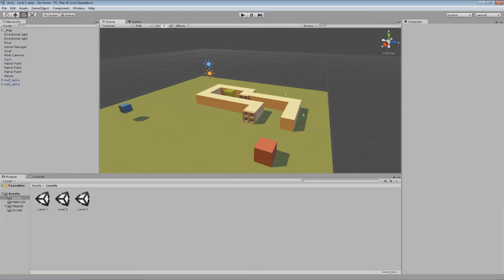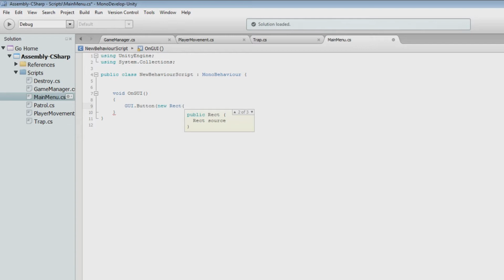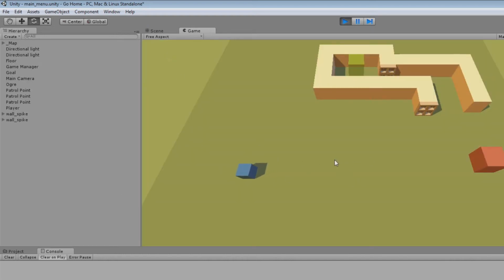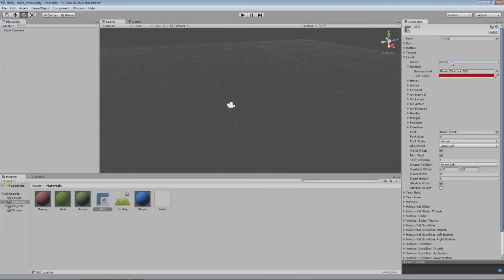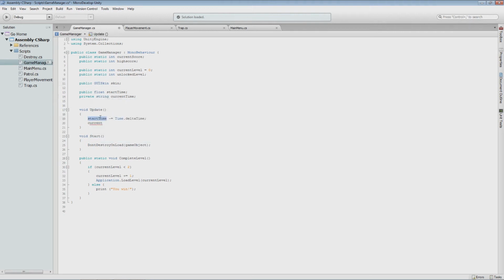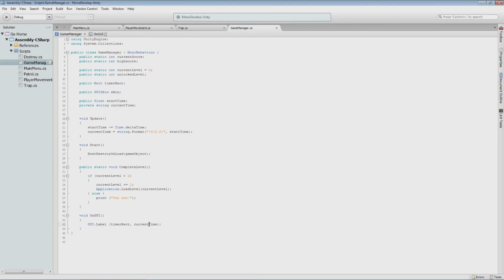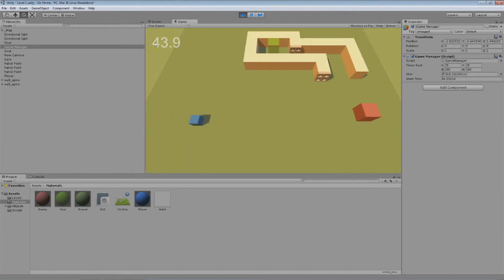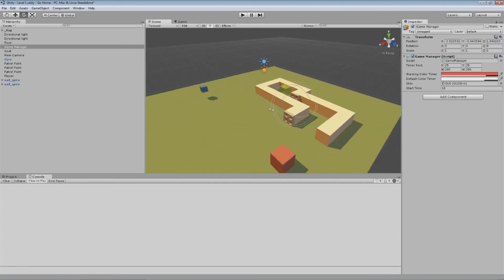Making a Simple Game in Unity - Timer - Unity C# Tutorial (Part 6)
Extremely simple main menu, countdown timer, and more.